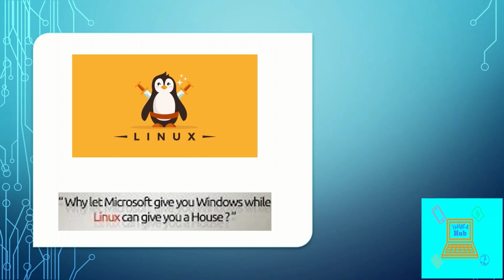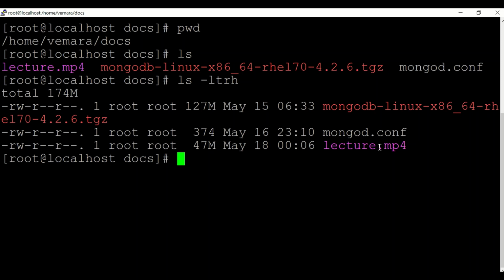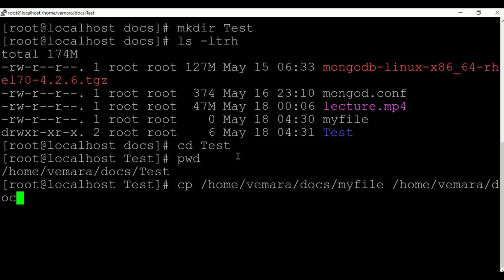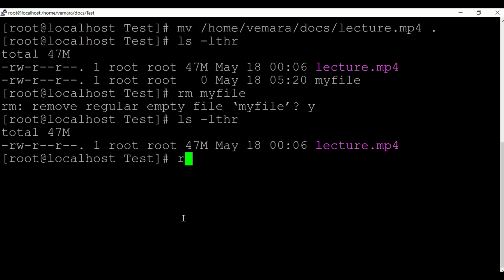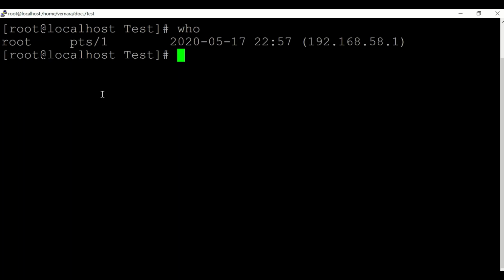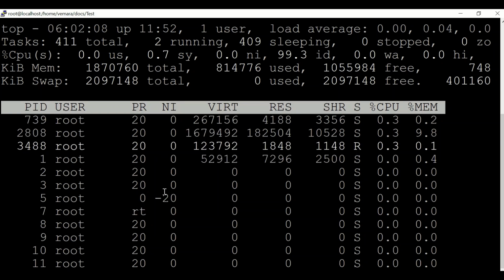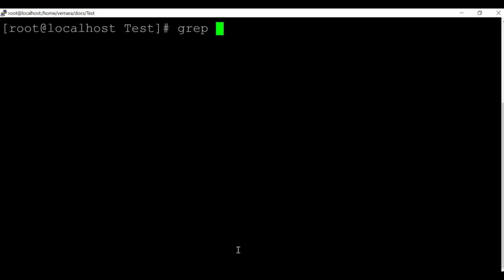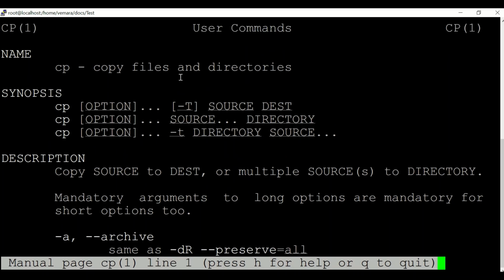Learn Linux Basic Commands Under 10 minutes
The video explains various linux commands used fof basic linux operations.This video will be helpful to newbies starting to learn the linux system to understand the commands used for various purposes in a linux operating system.
A beginner would always be shy to start off with a linux system since it seems to be complex as compared to a UI based operating system.
This video would help understand the  usage of some of the commonly used commands in linux.